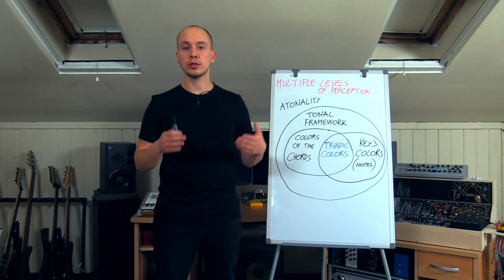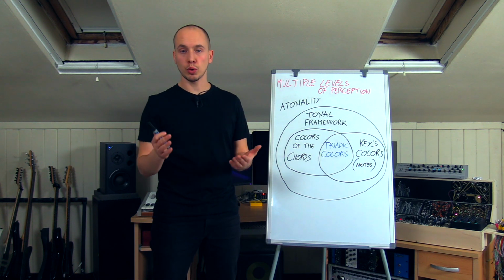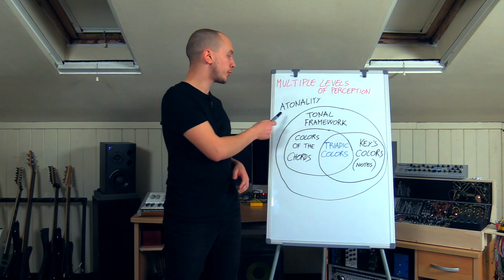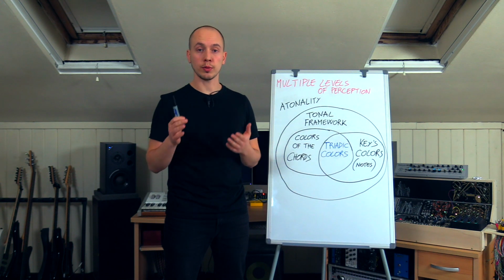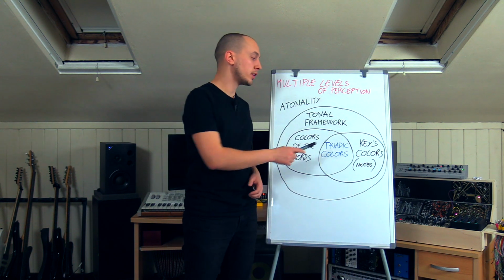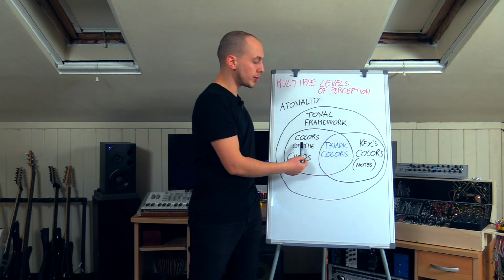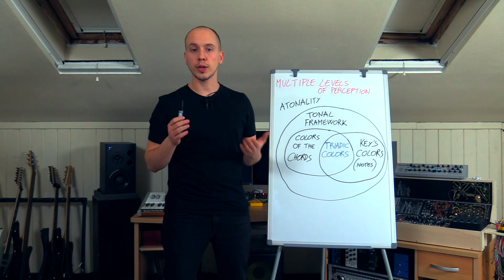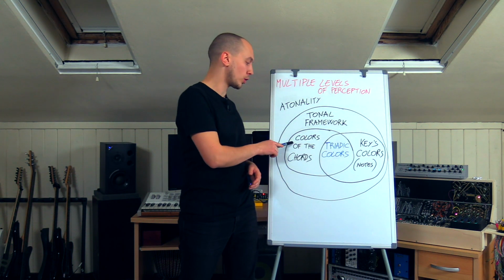Multiple Levels Of Perception & Evolution Of A Relative Pitch System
This is a free 3-hour long workshop full of actionable content and proven exercises that you won't find anywhere else.
This is a brief excerpt from the video course.
In this video, I explain what are the stages in the development of our relative pitch skills and how our relative pitch system includes multiple levels of perception that we need to master (in a very specific order) in order to develop a great musical ear.
Please note that this video is a bit more advanced than usual and it doesn't include lots of explanations regarding triadic colors and other important topics, in case something is not clear to you, we suggest you check out a thorough explanation of each topic by following the links below.

USEFUL LINKS